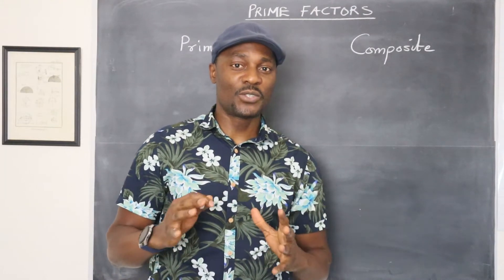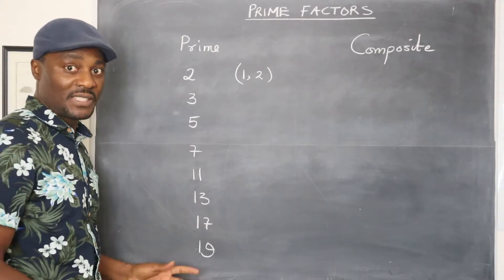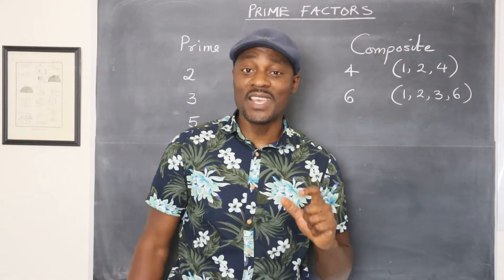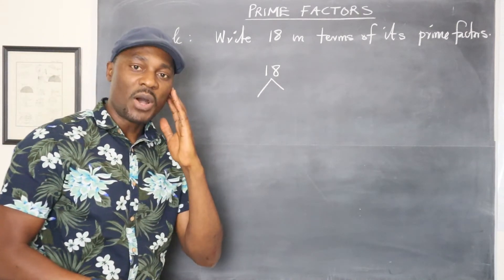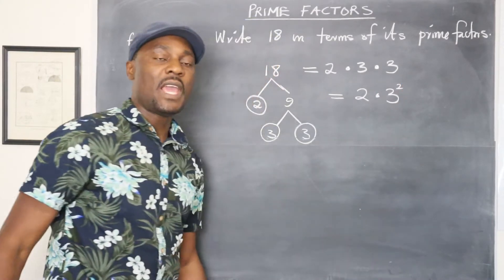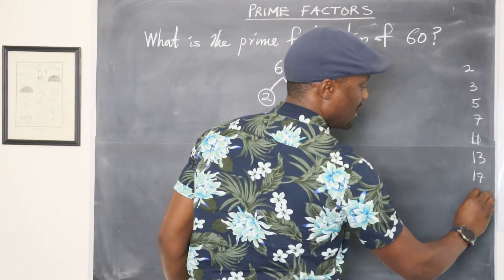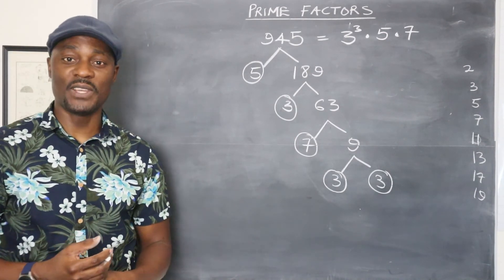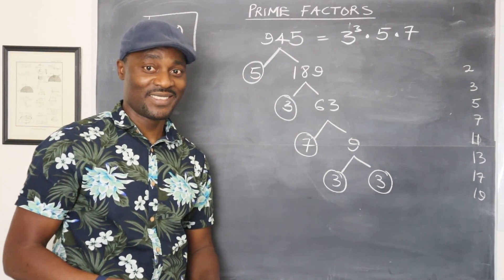Prime factors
In this video, I explained how to write a composite number in terms of its prime factors only.